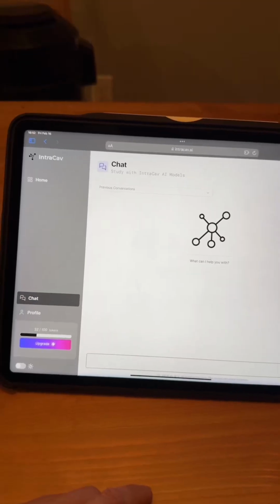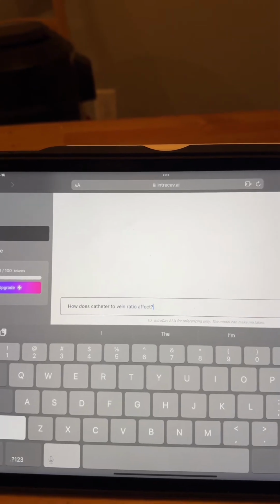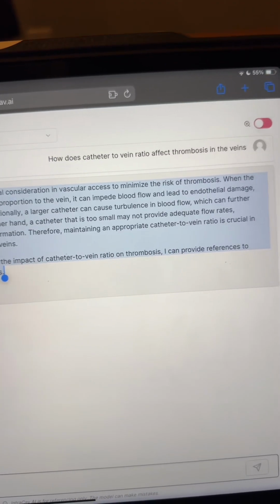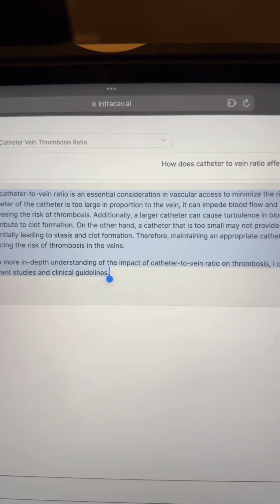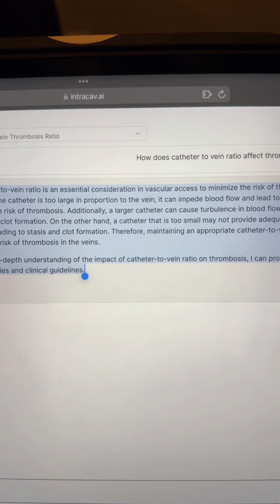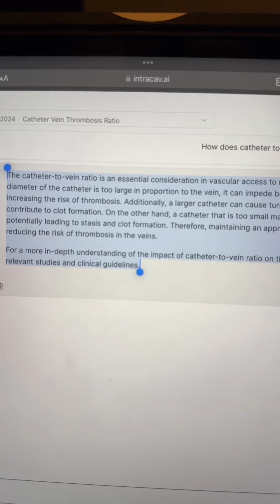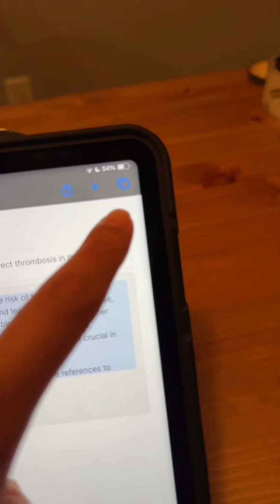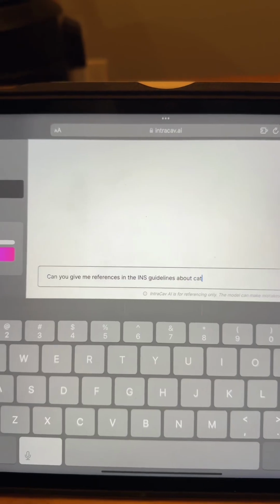explanation - CVR and toilet paper roll.mp4